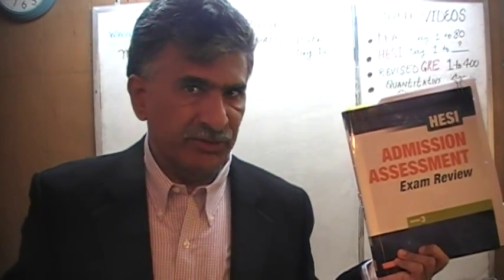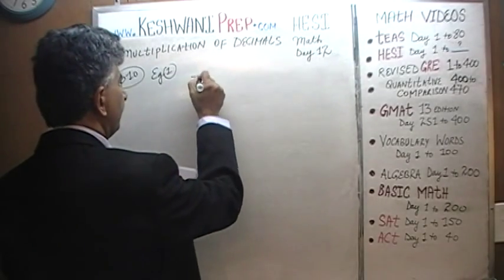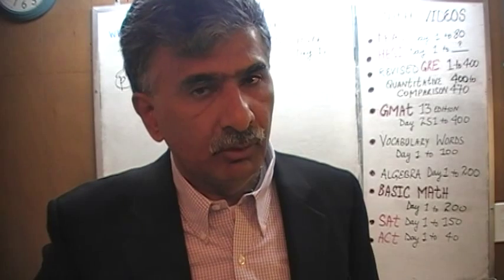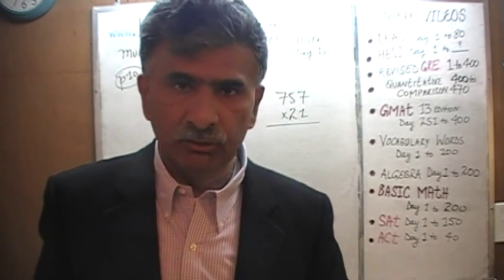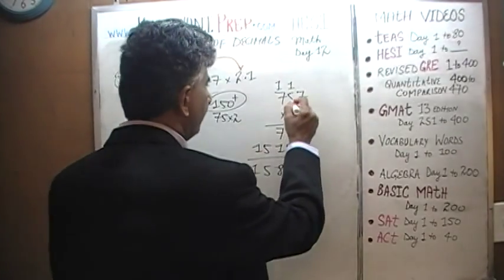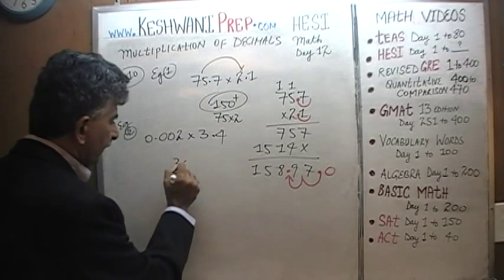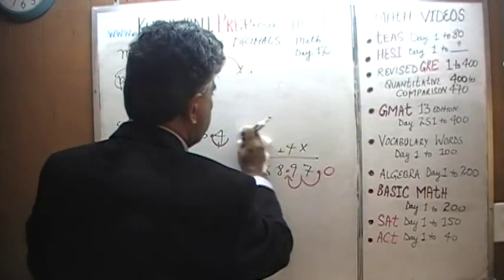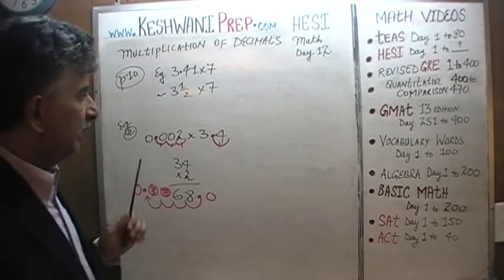HESI Math Day 12, p11 - Multiplication of Decimals - Online Prep Tutor TEAS, GRE, GMAT, SAT, ACT